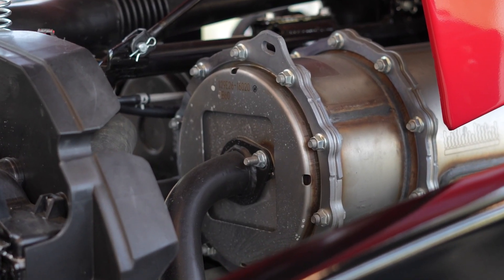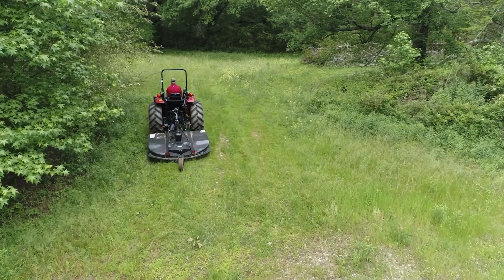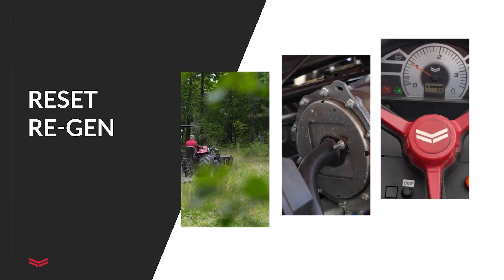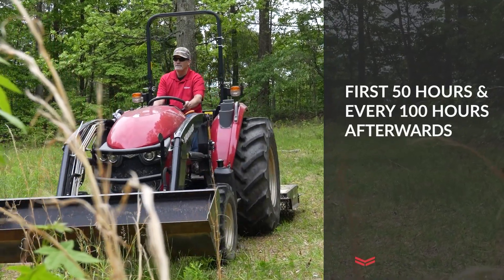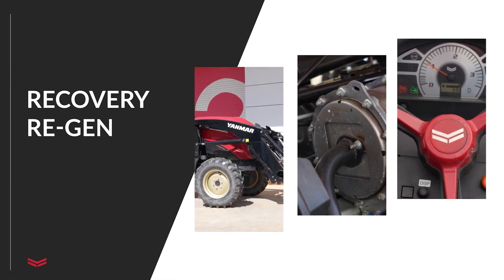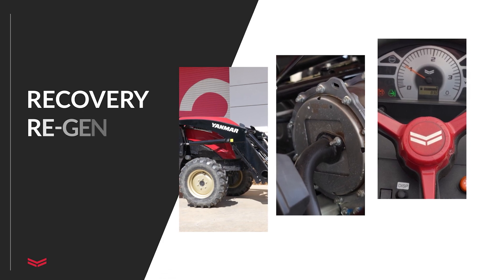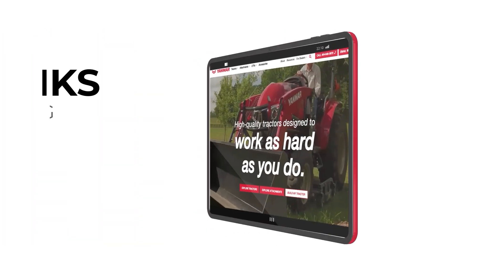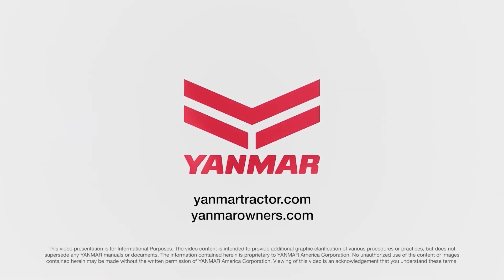YANMAR - Regeneration Overview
In today’s video we will provide an overview of a process known as Regeneration.
Today’s tractors run cleaner than ever due to the increase in EPA emission standards. YANMAR continues to exceed these standards thanks to our engine and DPF design.
Regeneration plays a crucial role in cleansing your diesel particulate filter (DPF). Our tractors are specifically engineered to perform continuous self-regeneration, ensuring optimal efficiency and minimizing the release of harmful emissions.